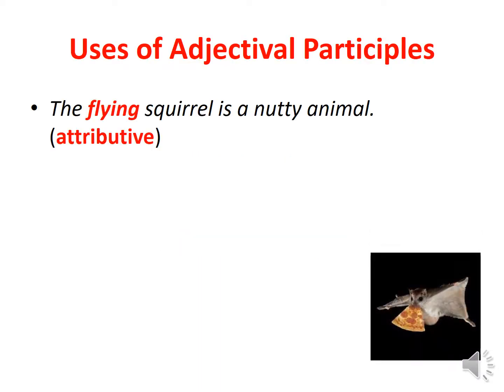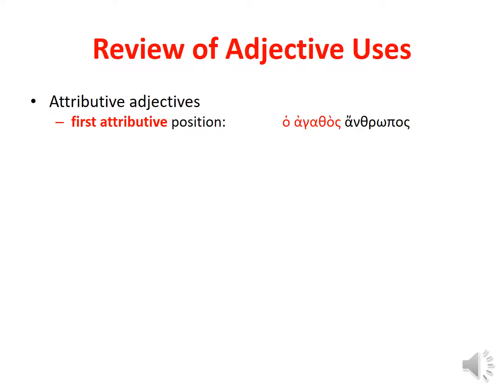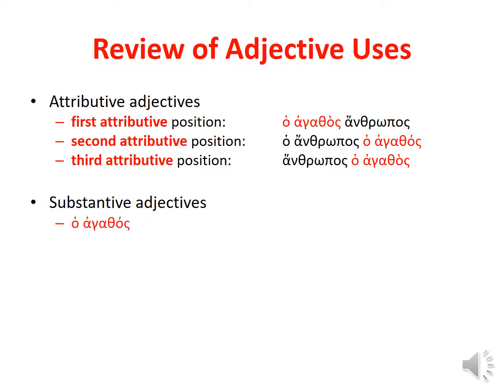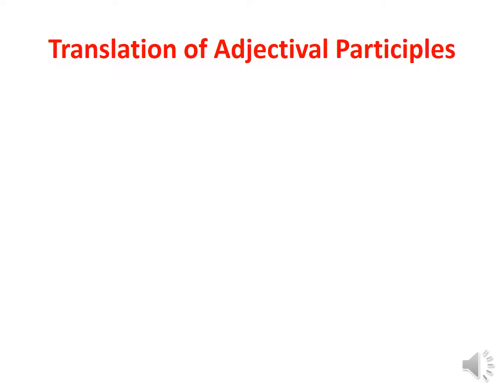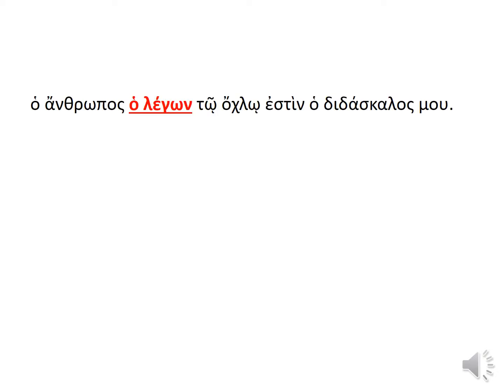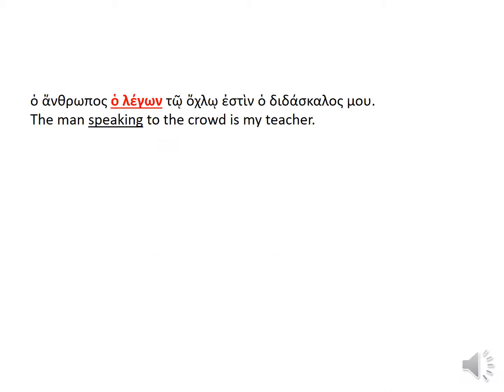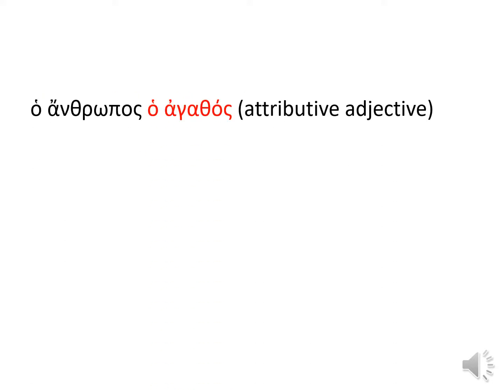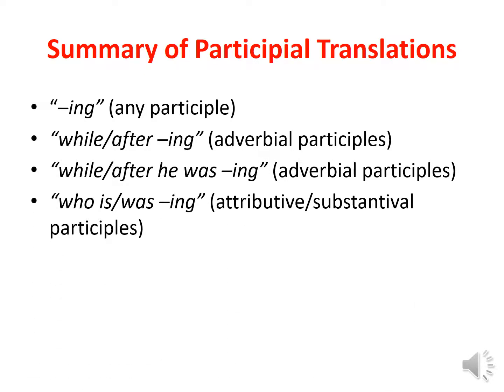GREEK: Adjectival Participles